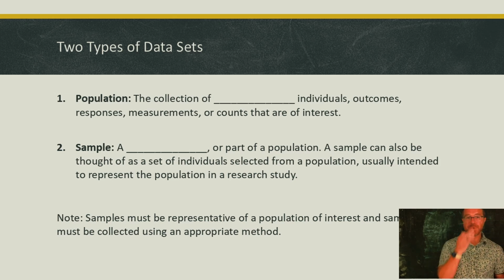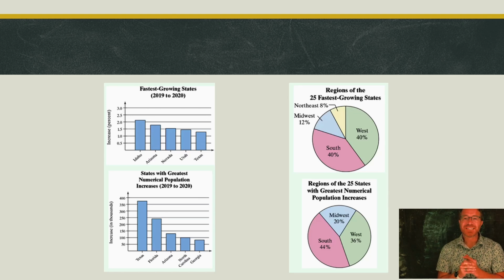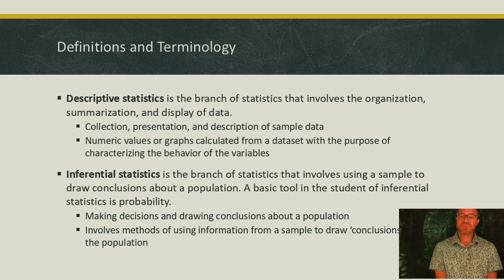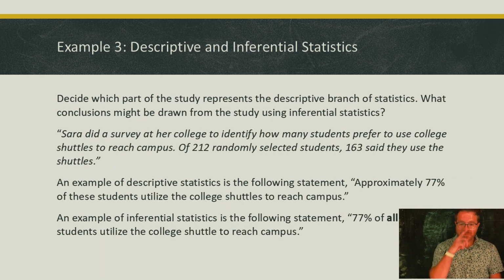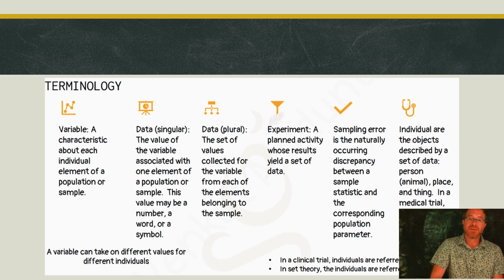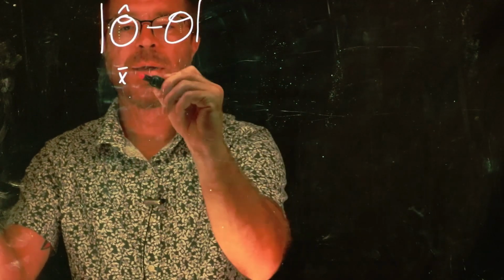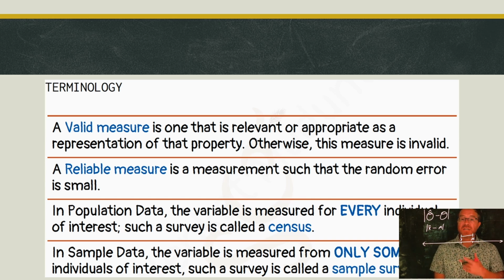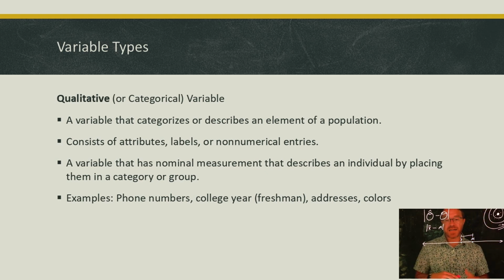Descriptive vs. Inferential Statistics & Variable Types | Intro to Statistics (2)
Welcome to the second lecture in our "Introduction to Statistics" series!

This video builds on our foundation by exploring the two main branches of statistics: descriptive and inferential. We'll break down how we use descriptive statistics to summarize data and how we use inferential statistics to draw conclusions about a population from a sample. We will also begin our discussion on the different types of variables you will encounter, starting with qualitative (or categorical) variables.

TIMESTAMPS:
00:00 - Populations vs. Samples
07:15 - Descriptive vs. Inferential Statistics
09:41 - Examples of Descriptive and Inferential Statistics
27:48 - Introduction to Variable Types: Qualitative Variables